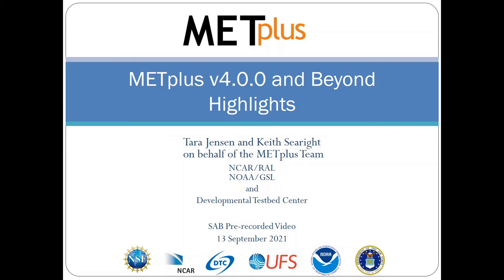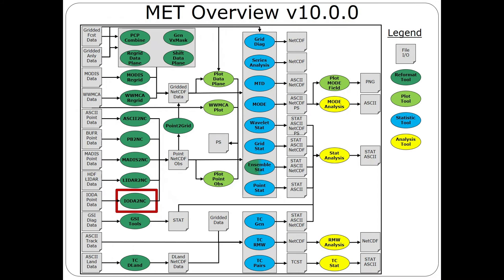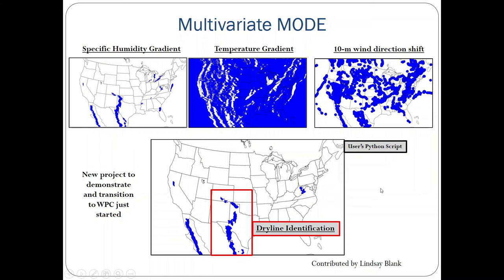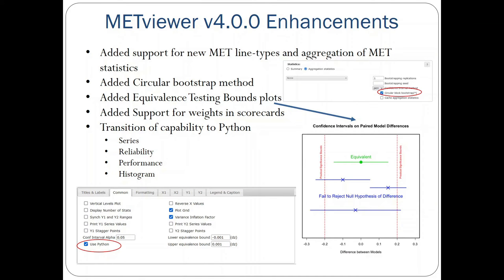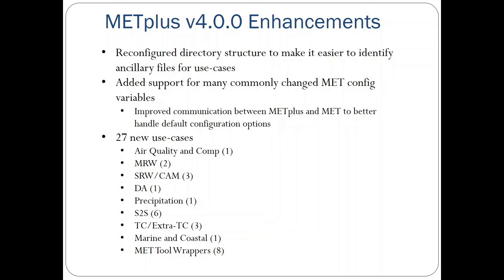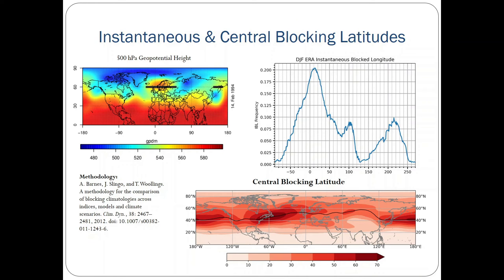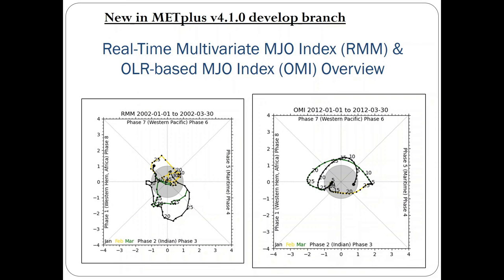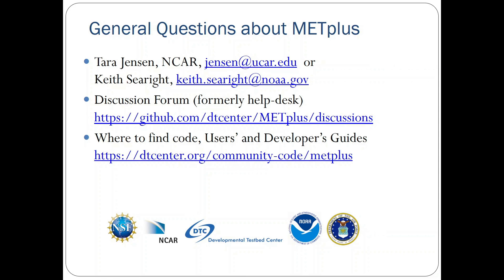DTC SAB METplus new features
New METplus diagnostics